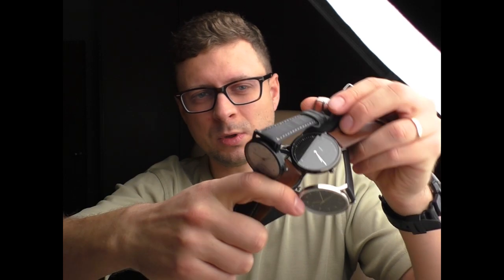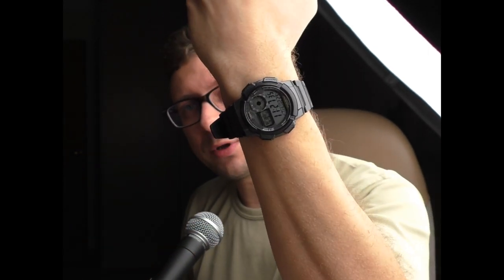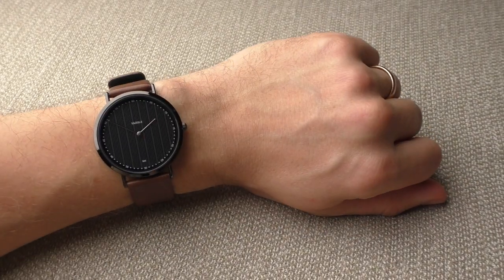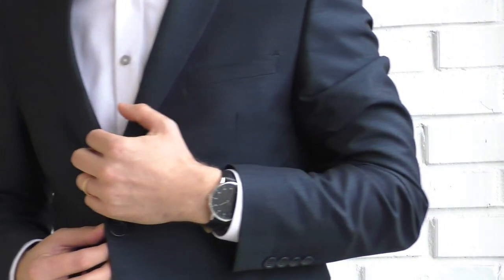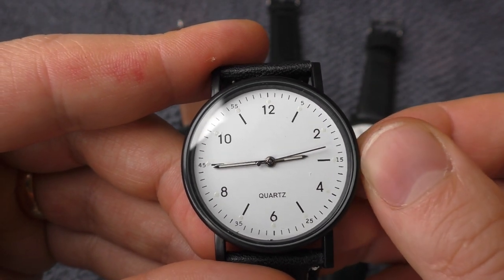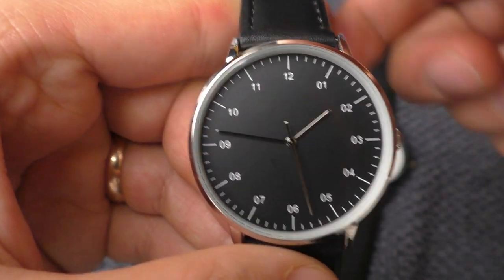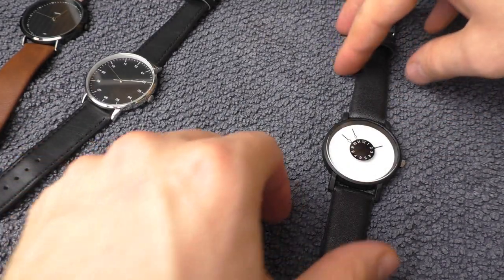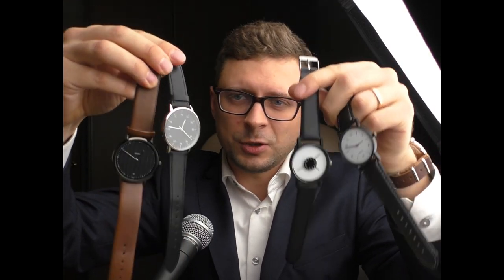My last ultra cheap analog watches from China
Made out of chinesium alloy and spiced up with some extra China dust.